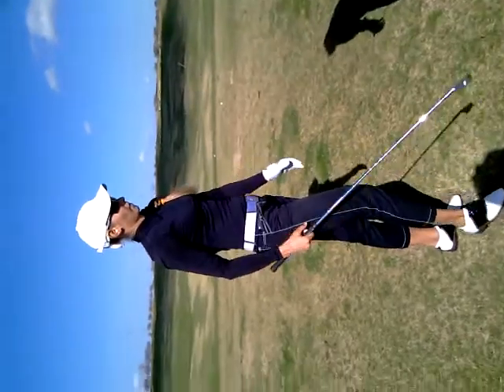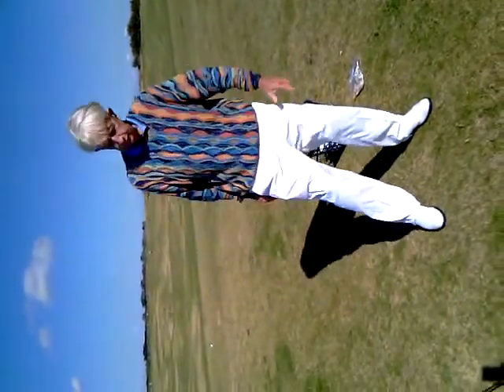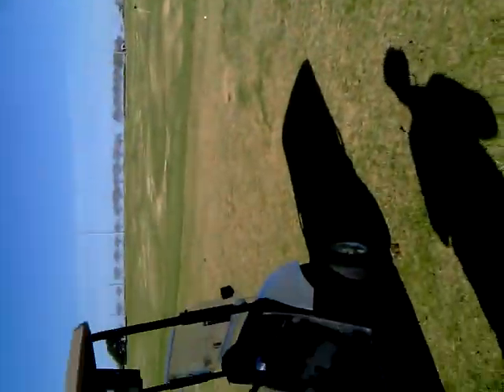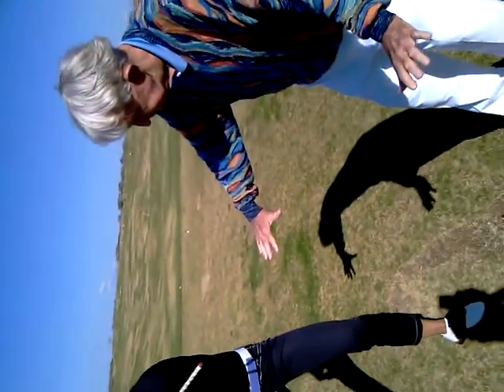Olympic gold medalist Vera Shimanskaya and Phill Ritson - golf secrets!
Phill Ritson-golf  secrets!
Olympic gold medalist Vera Shimahskaya and Phil RITSON. Golf lesson.
Гольф урок от великого тренера по гольфу Фила Ритсона. Ученик Вера Шиманская Олимпийская чемпионка по художественной гимнастики. Россия.
Секреты гольфа!